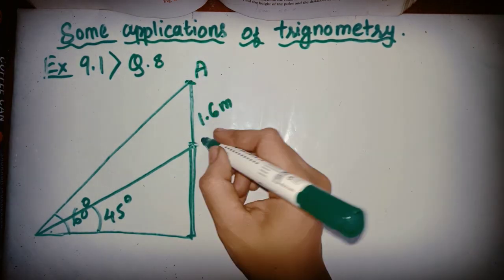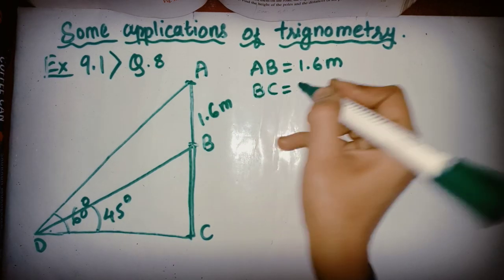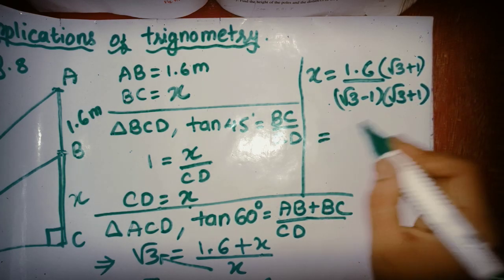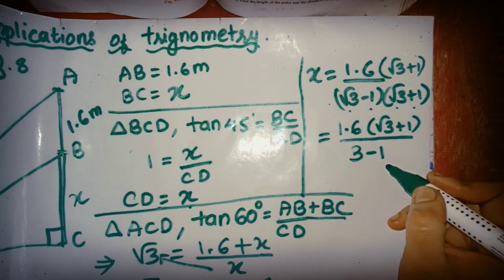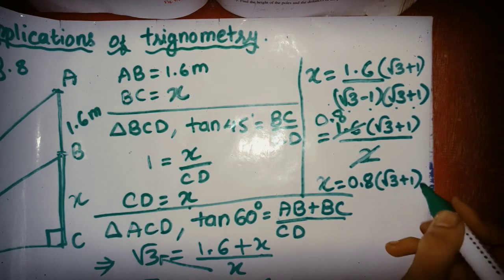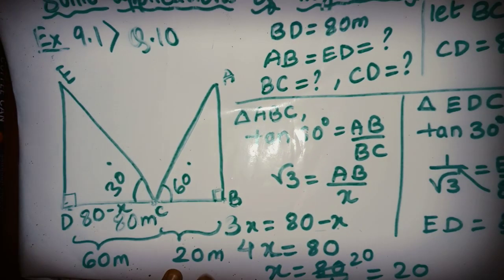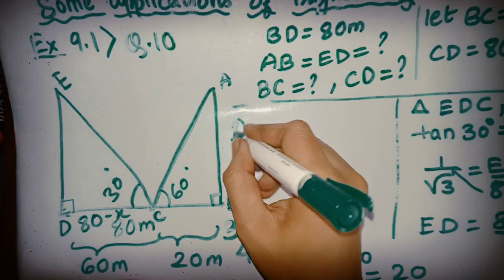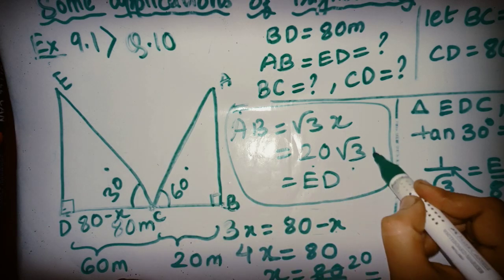Std X maths/Some applications of trigonometry/exercise 9.1/ncert+cbse/(konkani)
Topic: Some applications of trigonometry
Subtopic: exercise 9.1, Q.8,9,10
Goa board
2nd term board